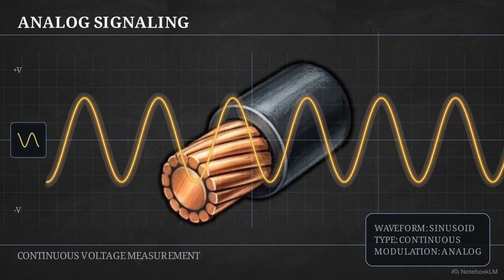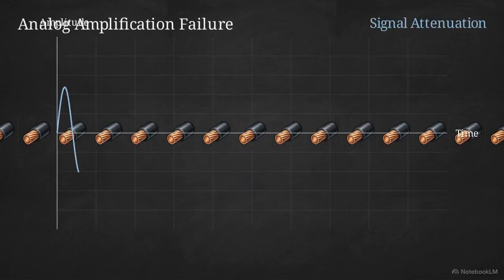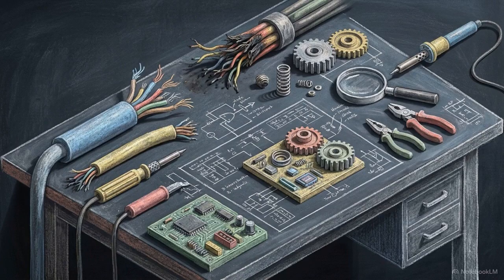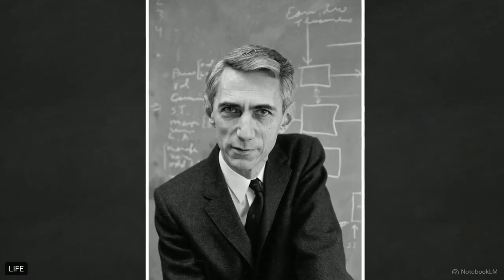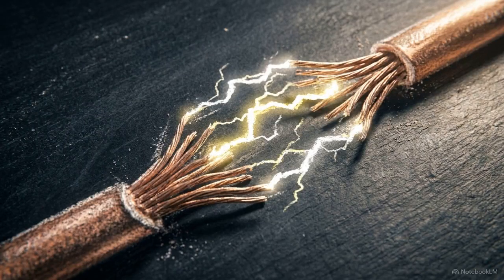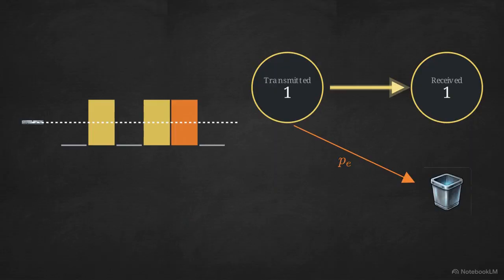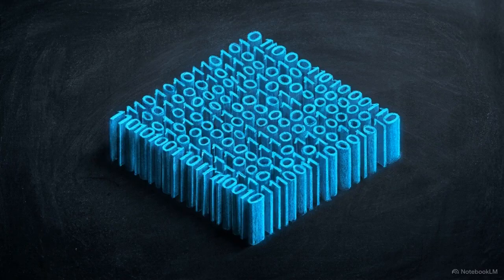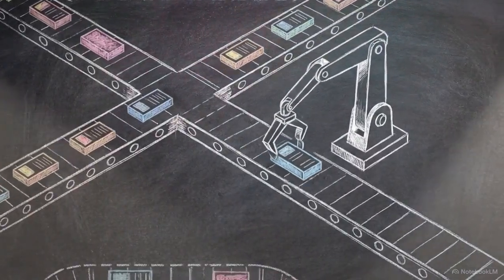The Digital Turning Point